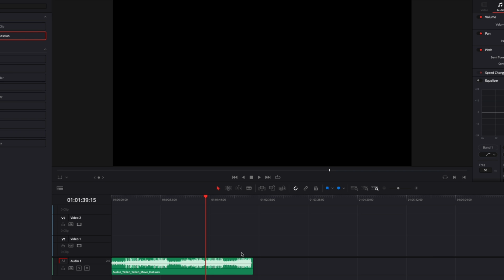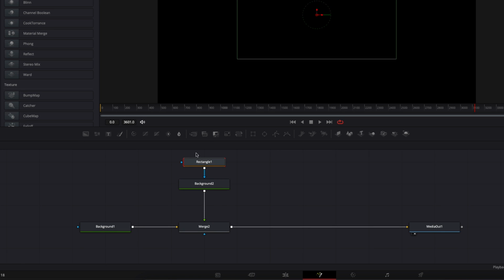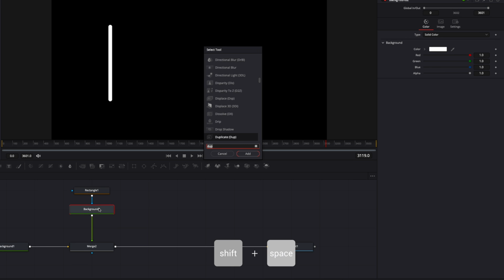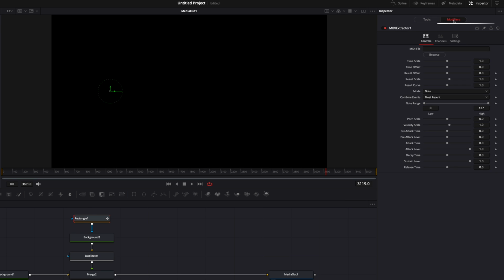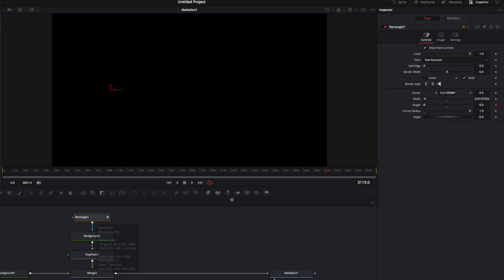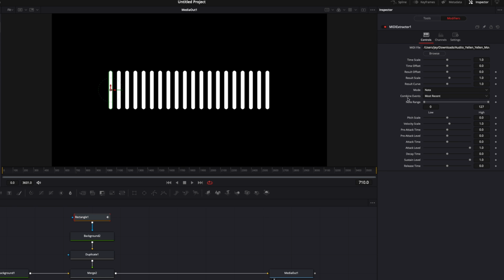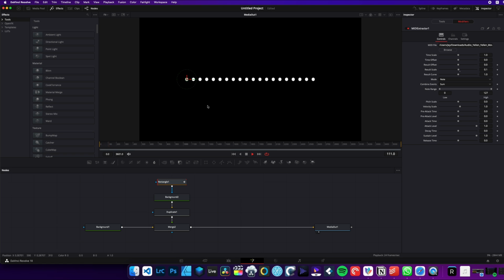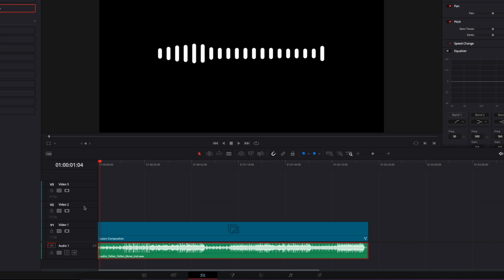How to Create an Audio Visualiser in Davinci Resolve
In this Davinci resolve tutorial I'll share with you how to create a visualiser waveform that that showcase your audio visually using the midi extractor modifier.

I've provided timestamps so you can easily jump between sections:

00:00 - Intro
00:10 - How to create a wave form pattern?
02:00 - How to convert a WAV/MP3 file to a MIDI file?
02:30 - How to use the MIDI extractor modifier?